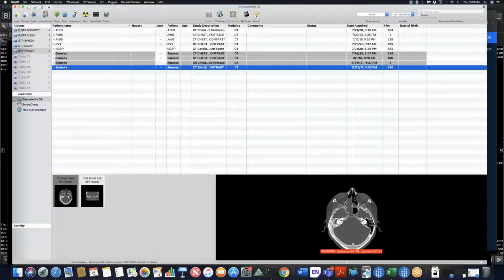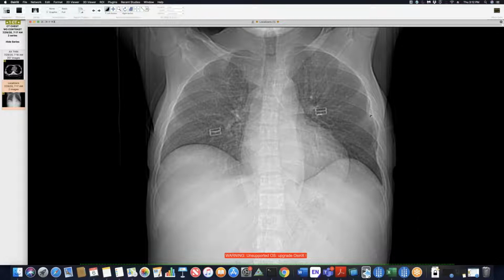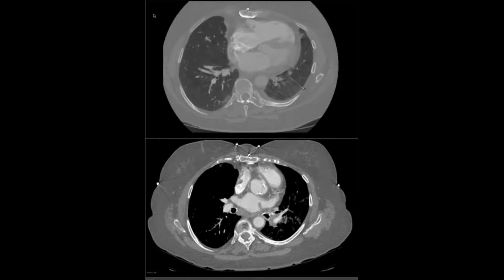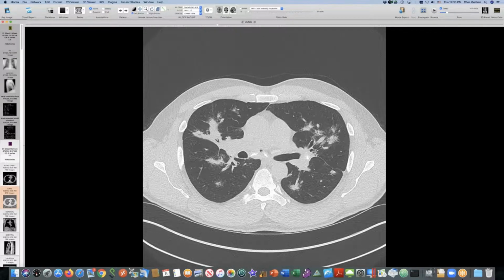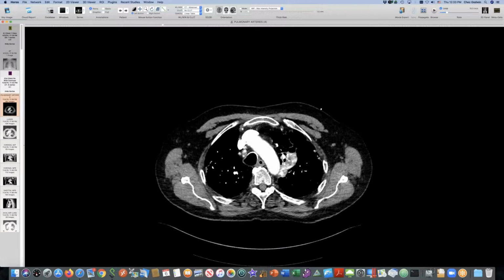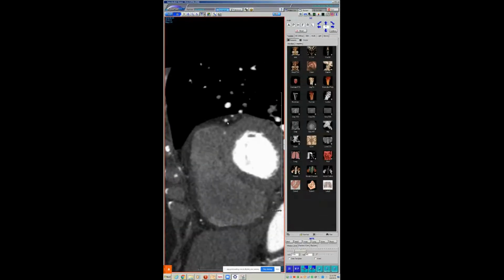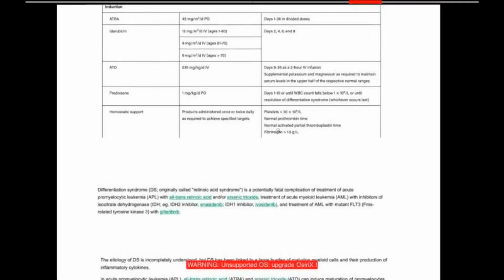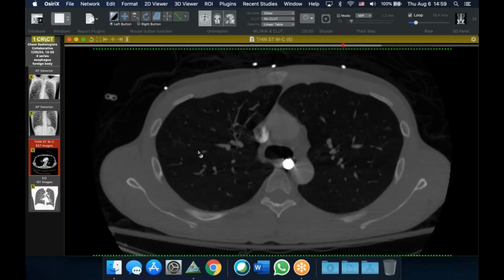STR Cardiothoracic Case Webinar 8/6/2020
00:18 - granulomatosis with polyangiitis and COVID-19
04:10 - Anti-synthetase syndrome
05:58 - anomalous coronary coming from inner atrial left cusp
07:56 - extramedullary hematopoiesis in setting on myelofibrosis
10:10 - group 1 pulmonary hypertension
14:55 - pulmonary vein cryoablation
17:00 - follow-up of rapidly progressing silicosis from sandblasting
25:24 - silicosis with galaxy sign, progressive massive fibrosis, and calcified subpleural/paraesophageal opacities
29:35 - silicosis with calcified subpleural/paraesophageal opacities
35:55 - bleomycin-induced pulmonary fibrosis
37:40 – gastro-bronchial fistula through hemidiaphragm
39:00 - severe coronary stenosis with normal CT-FFR and equivocal stress test
41:30 - moderate coronary stenosis with stenosis on CT-FFR and perfusion defect on stress test
43:34 - what does FFR stand for?
44:55 - differentiation syndrome with acute lung injury secondary to APML treatment
49:20 - Dendriform pulmonary ossification
52:38 - anterior cystic lesions in COVID-19 pneumonia
55:45 - foreign body (vaping cartridge) in esophagus after car crash

Time stamps courtesy of Dylan Tan, Zucker SOM at Hofstra/Northwell